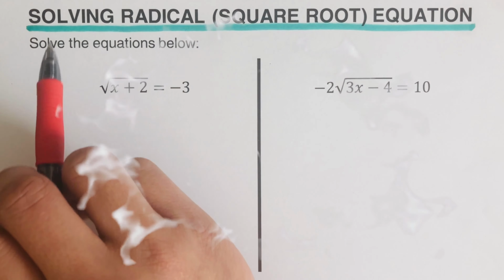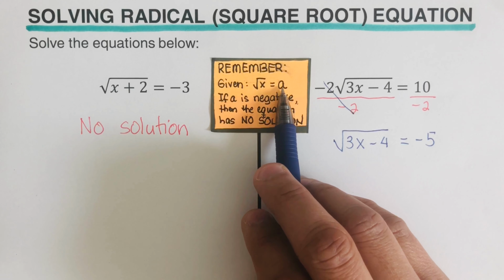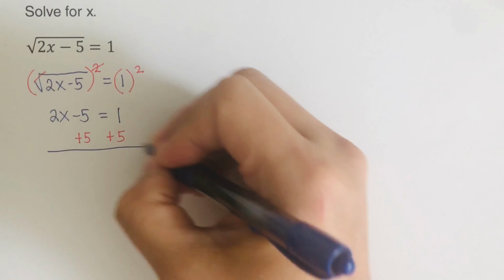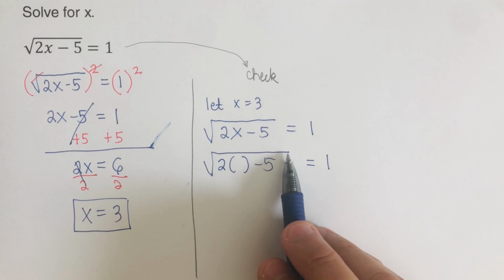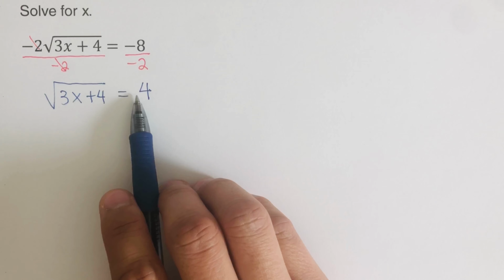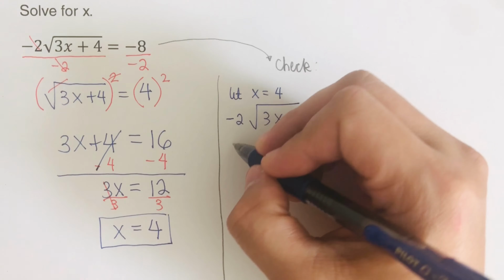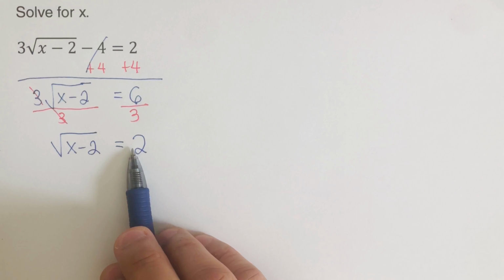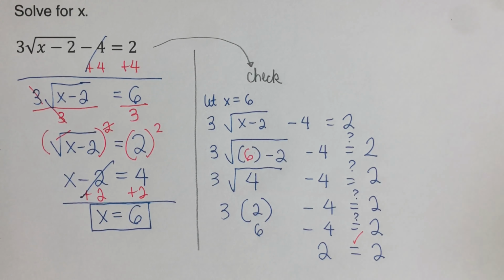Solving Radical (Square Root) Equation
This video will show the step by step method and the trick in solving for a square root equation